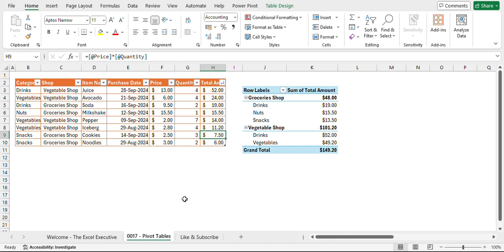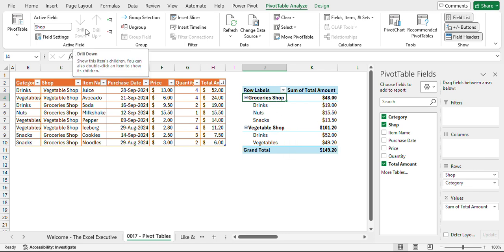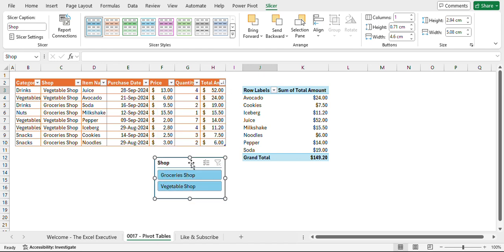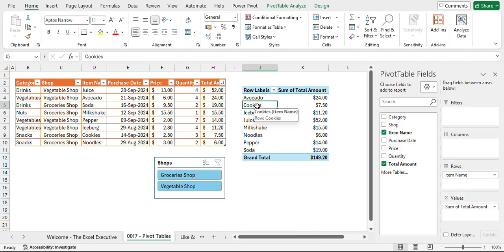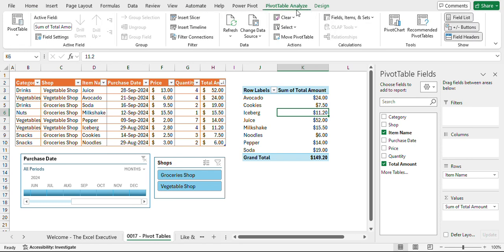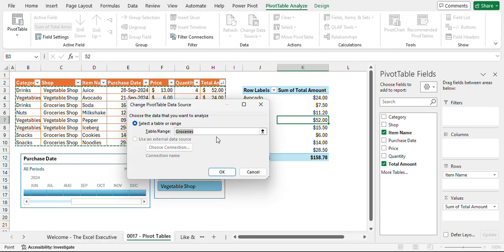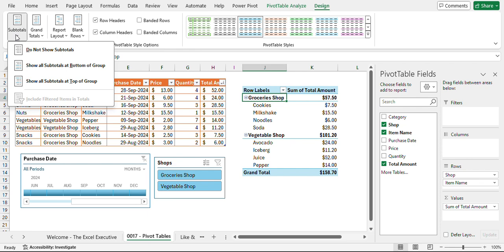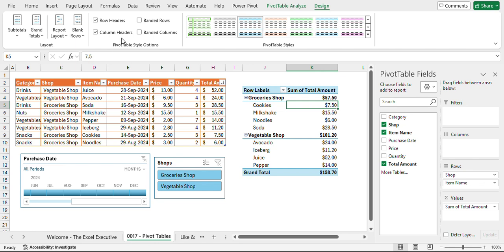0017 - Pivot Tables (2) - The Excel Executive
How to use Pivot Tables in Excel (starting from the basics) - part 2

(Data collection Icon created by Cap Cool - Flaticon)